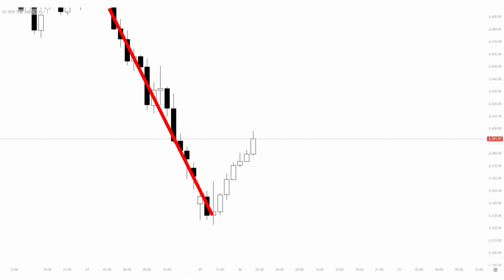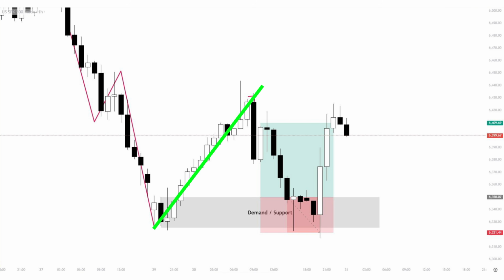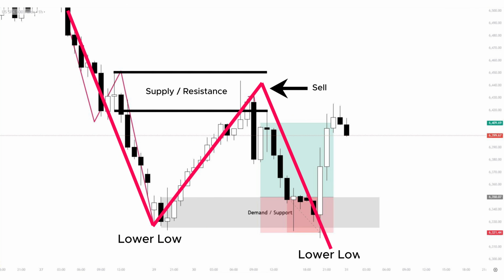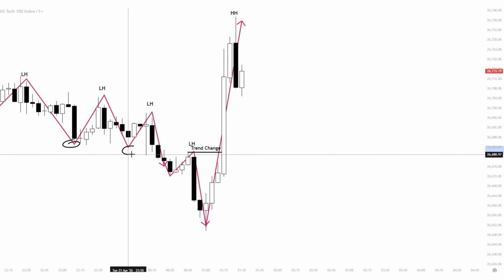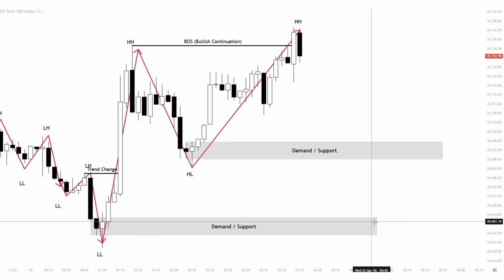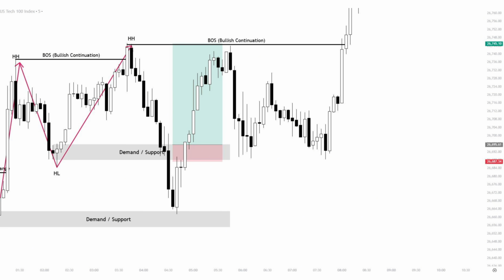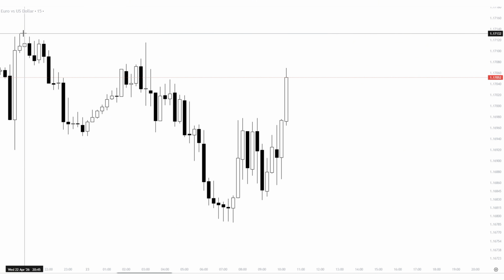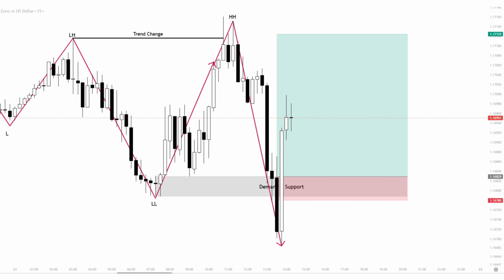The Wrong Way To Read Price Action (you're doing it)